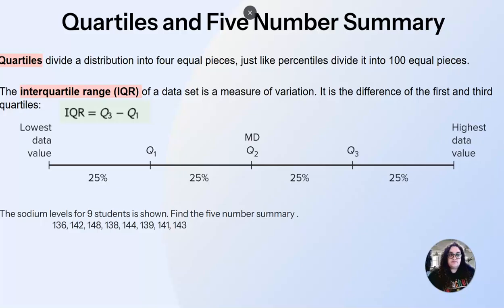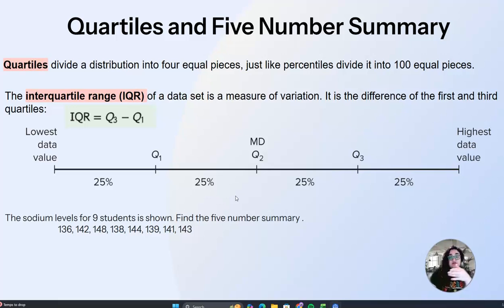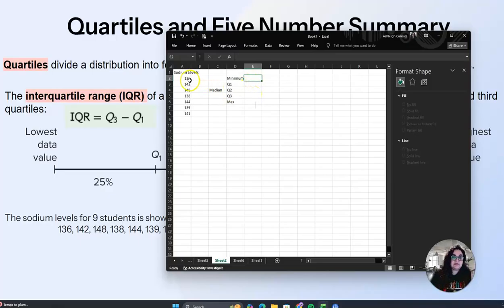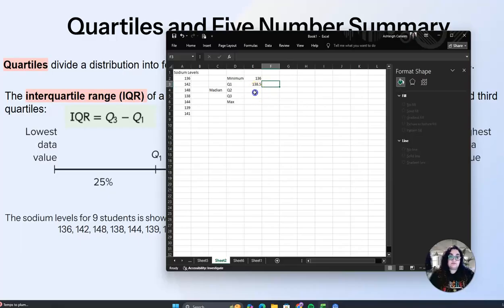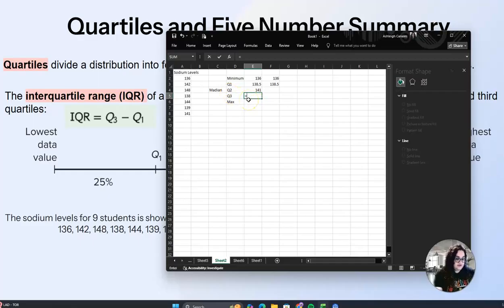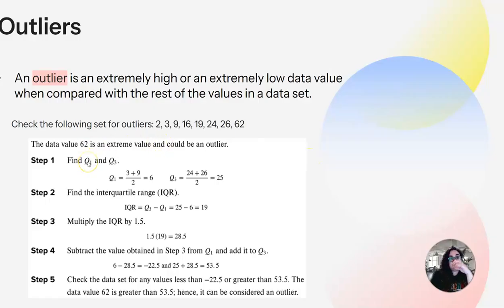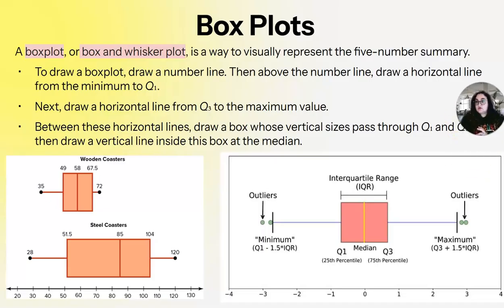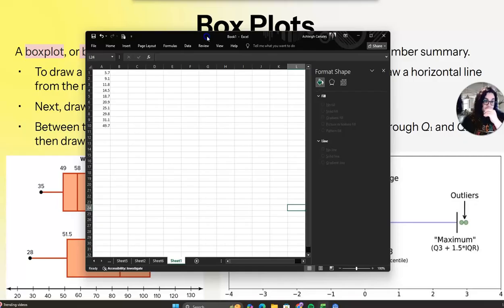Chapter 3 section 3 part 1